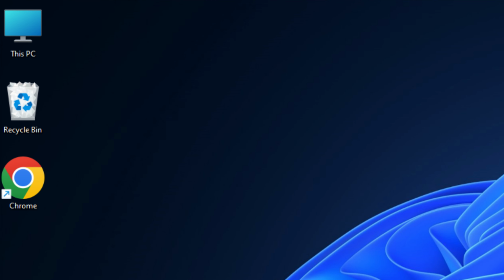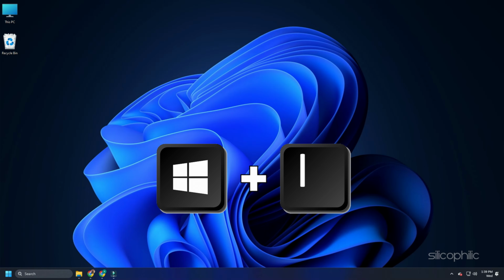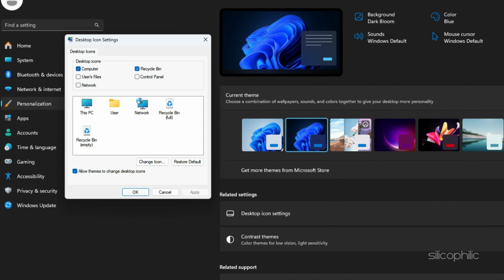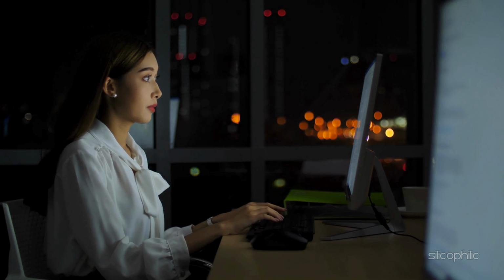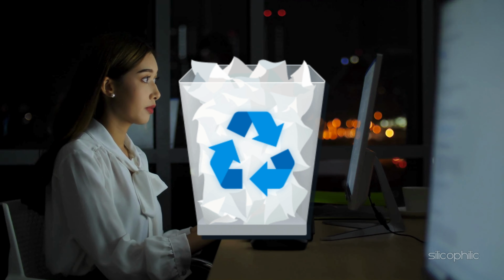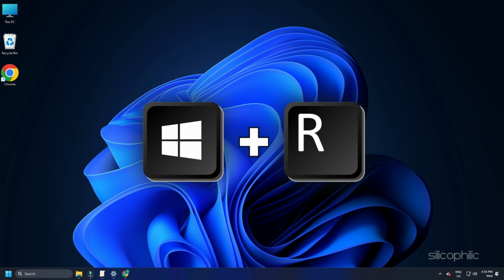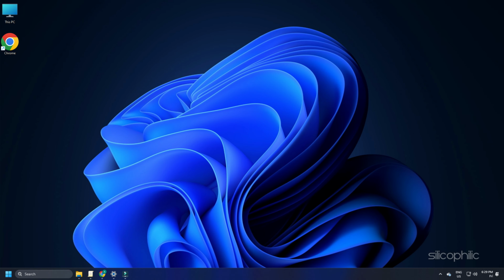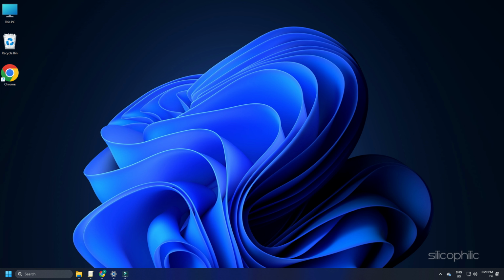How To Hide or Remove The Recycle Bin From Your Desktop?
Blogpost:

Want a cleaner desktop without the Recycle Bin icon? In this quick tutorial, I’ll show you step-by-step how to hide or remove the Recycle Bin from your desktop in Windows 10 or Windows 11. Whether you're going for a minimalist setup or just want to declutter, this guide makes it super easy!

Timestamps:

00:00 start
00:21 Method 1
00:59 Method 2
01:53 Method 3

Location:
Computer Configuration  - Administrative Templates - Desktop
HKEY_LOCAL_MACHINE\SOFTWARE\Microsoft\Windows\CurrentVersion\Explorer\Desktop\NameSpace

Registry Key:

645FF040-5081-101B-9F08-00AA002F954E